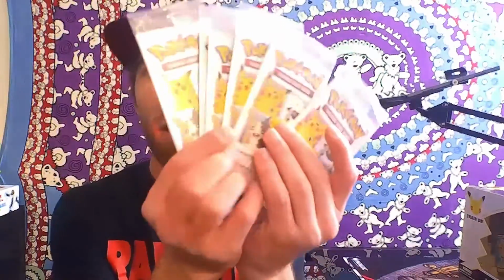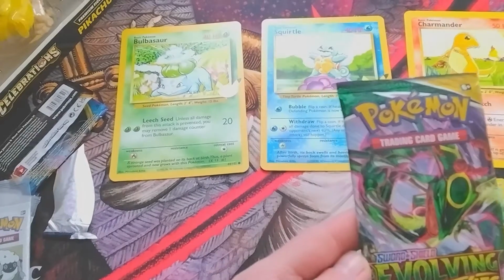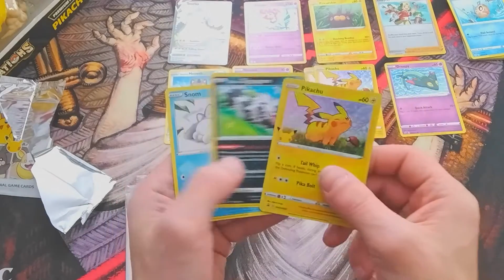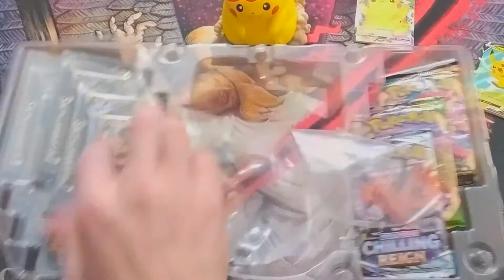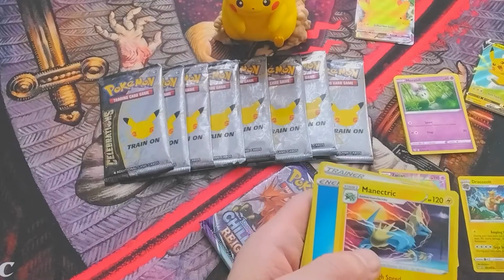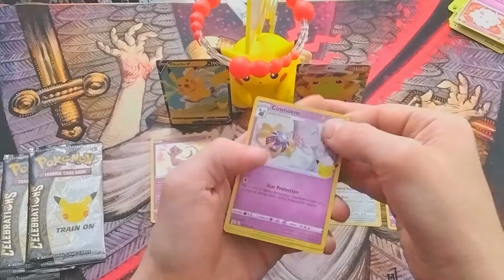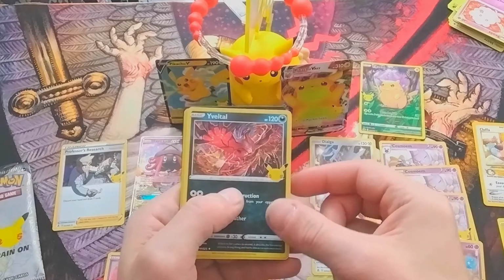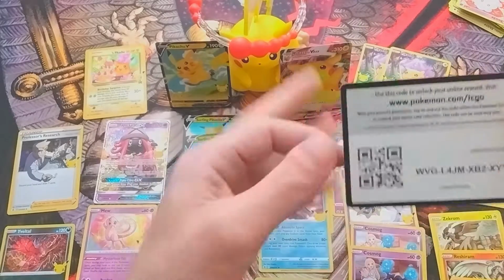Pokemon Celebrations Pikachu V, Partner Pack and General Mills promo Packs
we are celebrating 25 years of Pokemon with this epic Pokemon TCG opening.